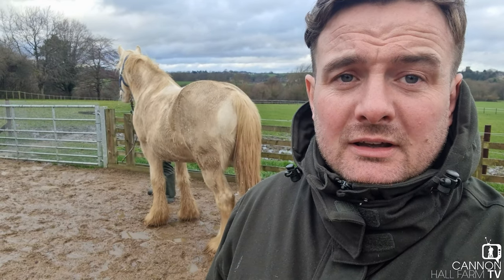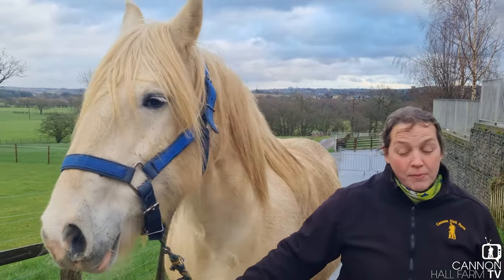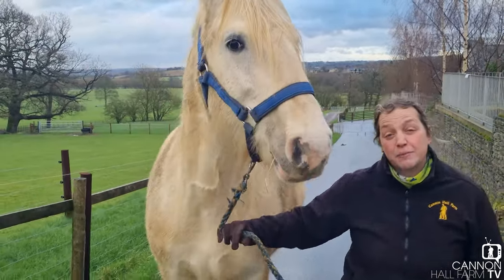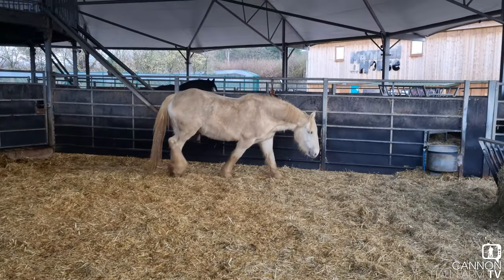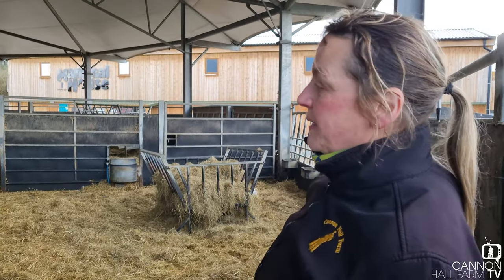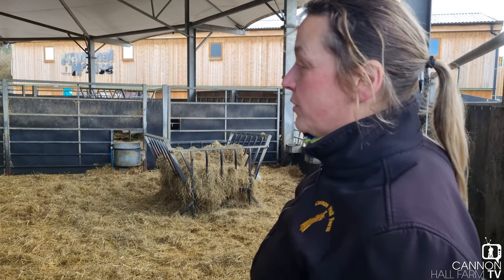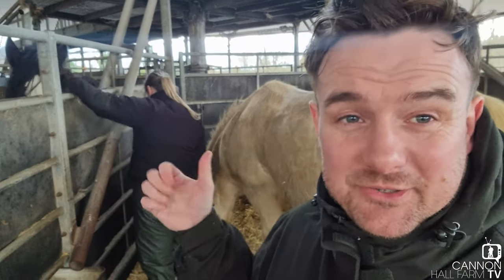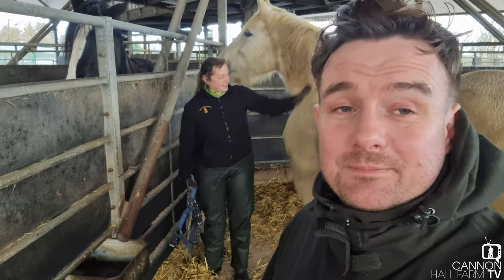Moving Silver to Roundhouse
Silver the Shire horse is due to give birth in March - but unfortunately Blossom is hogging all the food.
We are temporarily moving her to our shire horse 'maternity unit' in our Roundhouse so we can monitor her progress.
Check in on her and Ruby in this special behind-the-scenes glimpse into life at Cannon Hall Farm.